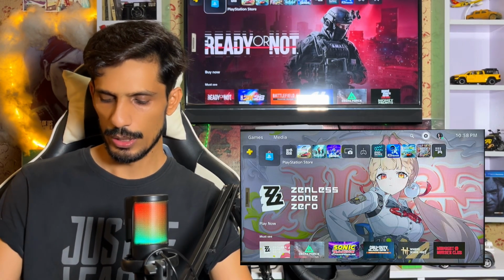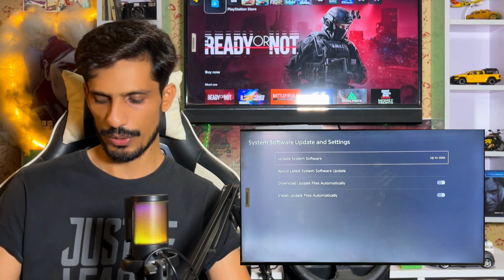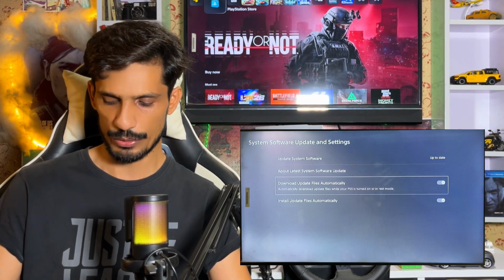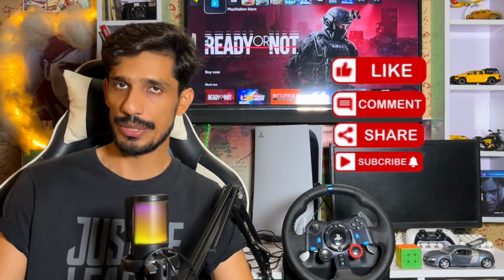How To Fix PS5 Error Code CE-106485-4 There maybe a problem reading the system software or data